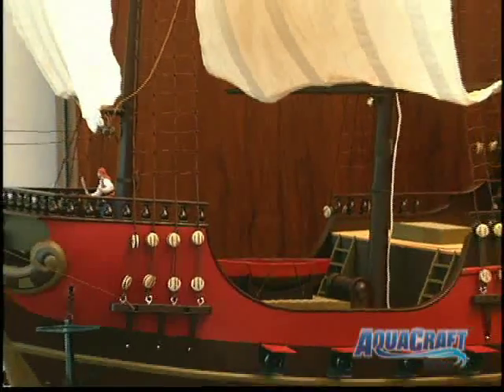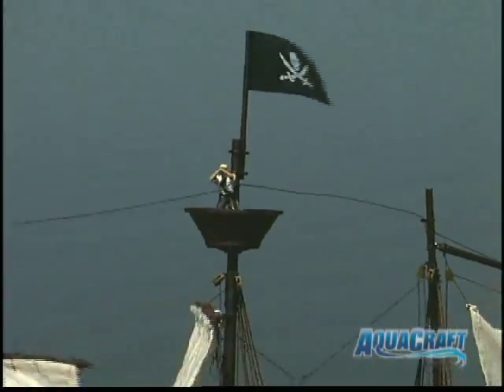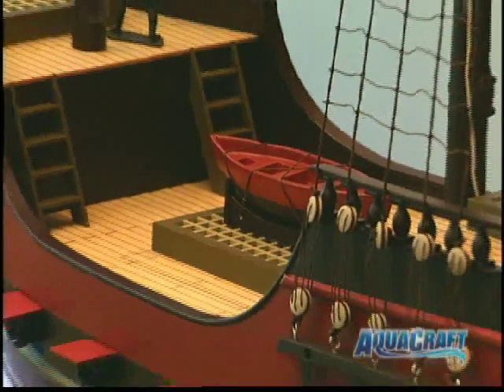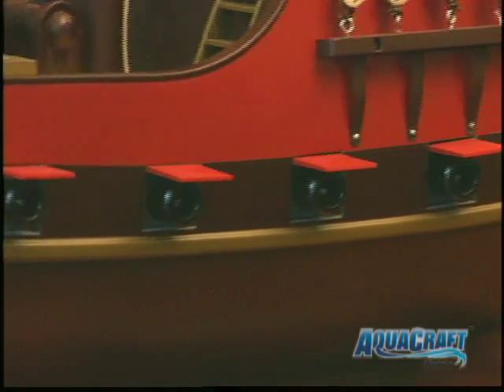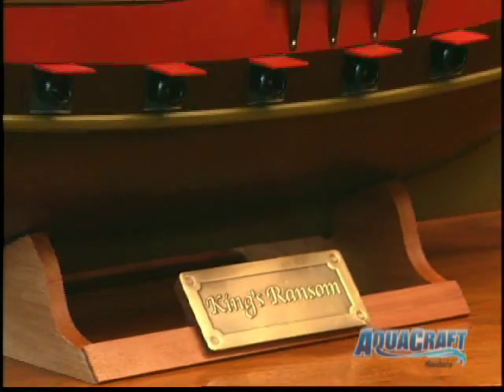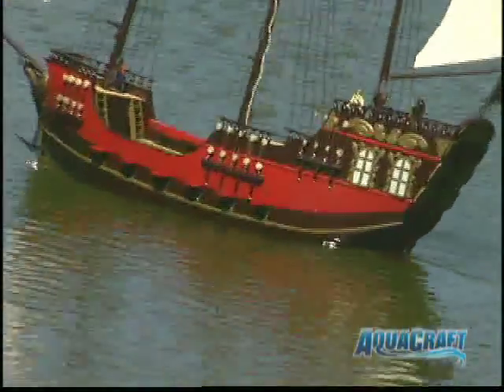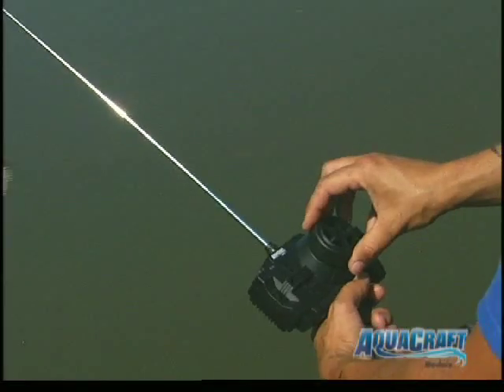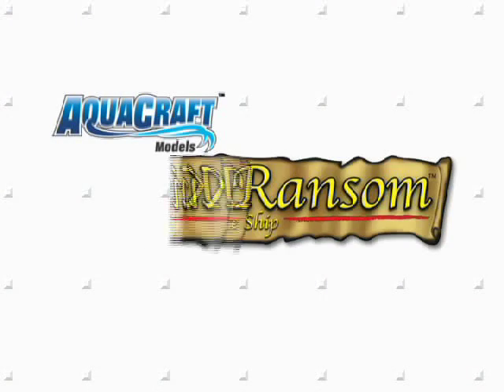Spotlight: AquaCraft King's Ransom RTR Pirate Ship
Whether on display or on the lookout for other vessels to plunder, the King's Ransom Pirate Ship tells everyone you're all about adventure! The incredible amount of detail on this boat has to be seen up close to believe it, from the jib sail on the bowsprit up front to the skull and crossbones flying from the ship's aft. And just as impressive as its looks is the King's Ransom's graceful sailing ability — it's as ready to run on the water as it is ready to turn heads on your mantle!